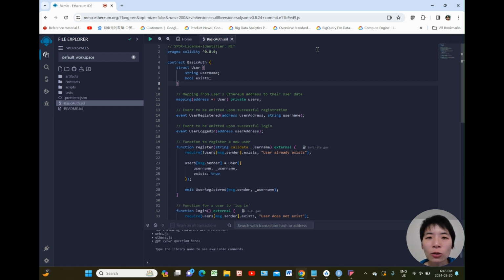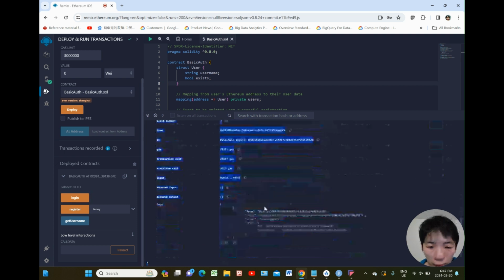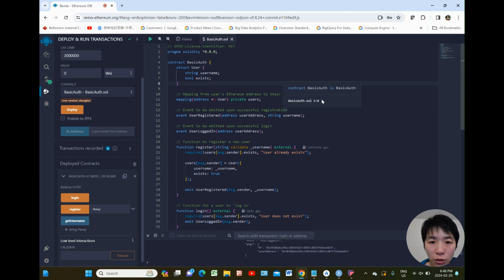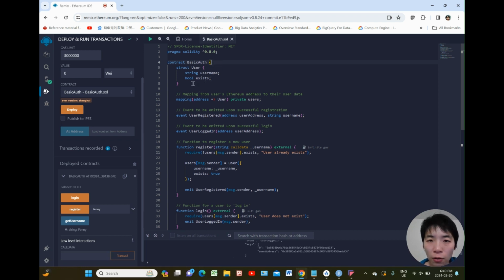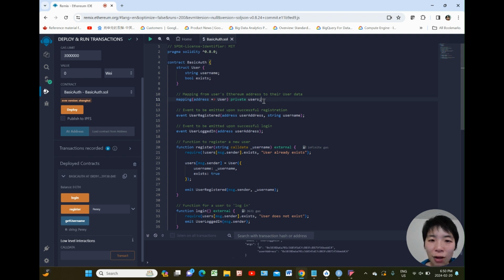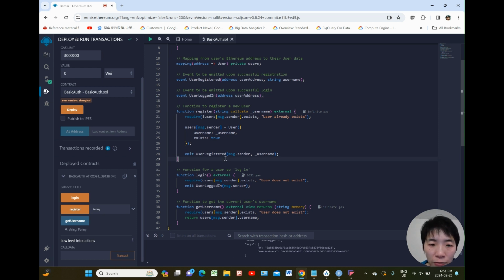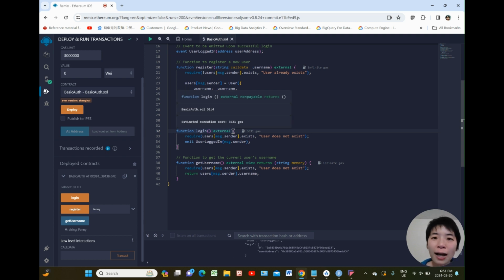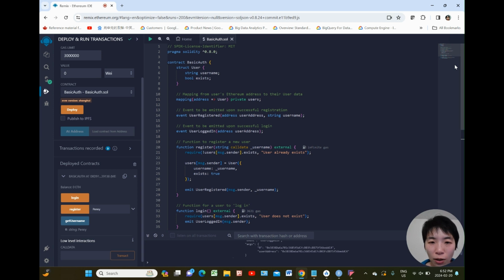Web3 User Authentication